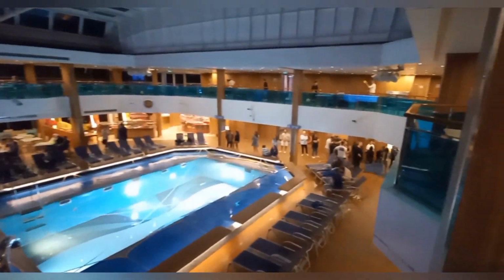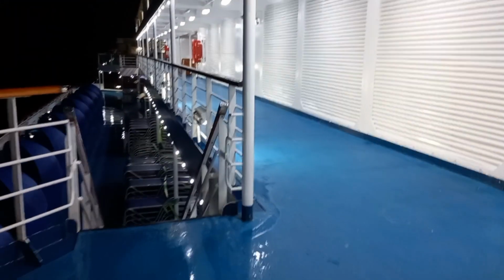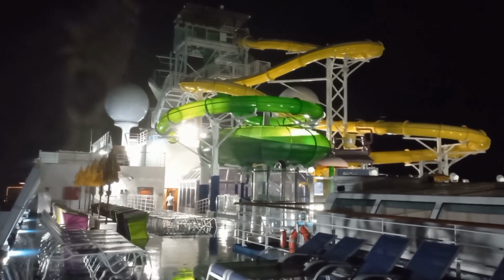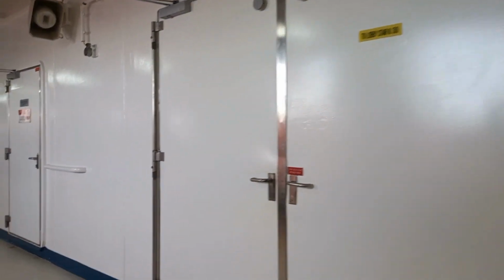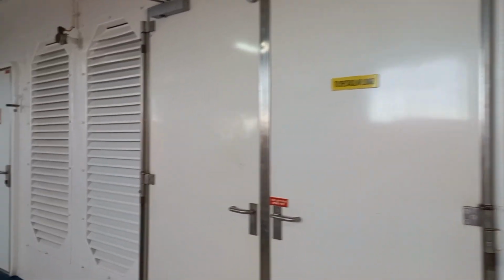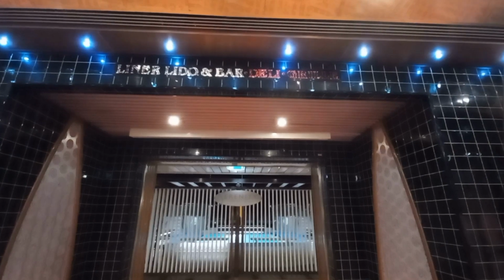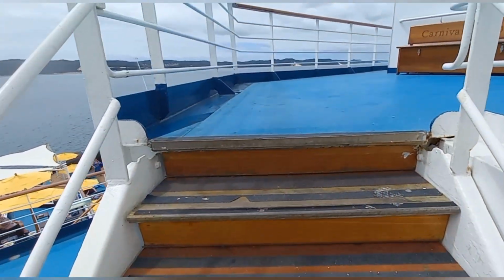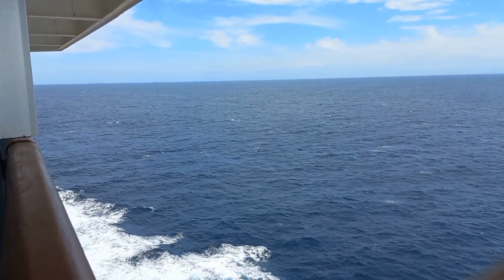CARNIVAL SPLENDOR Outside decks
Recently I went on Carnival Splendor from Sydney to Morton Island a 4-night cruise. This is a video with the outside deck type area. Carnival Splendor okay this post Panamax beauty is the Carnival Splendor created in 2007 in Genoa in Italy. It was christened in 2008. Originally designed as a Concordia class ship but as history has well demonstrated to us Costa did not do well with Costa Concordia, so she was transferred to the Carnival group. This is the inside deck but if you can see over the top of this pool you can see on the Lido deck there is a cover, a retractable roof, so in theory this is potentially an outside deck. Being created for the European market having an inside pool with a retracting roof is something that is vitally important. This space has poolside dining area & several restaurants.

Carnival Splendor has had a checkered history with the fire in 2010 in November where #5 diesel generator caught on fire & then she required to be towed back to San Diego after four days. Google that 2012 Puerto Vallarta where then there were more engine problems.
This stormy night leaving Sydney heading to Moreton Island, I've left some of the sound because of that roaring sea. It's just the most interesting on the open decks this is a very traditional cruise ship with this evening footage as compared to the day footage. The gimbal will just keep tilting the wind was phenomenally blowing. This is traversing Deck 11 here & I'm about to look over splashy Cove. There are some parts of this boat that are just perfectly traditionally acceptably designed as a cruise ship but for Australian Waters she's just not the gem that we deserve here in Australia.

The water slides are a traditional design of a water park type, Thunderball. The retractable roof is one of the issues where because this boat was designed for European waters allowing that Lido deck space to be usable as the retractable roof just protects that Lido pool & makes it habitable for inclement weather.

Deck 10 which is the slide exit, of course there is no Deck 13 on Carnival Splendor. With her being a previous Concordia from Costa, it would not be a relatively reasonable to have a Deck 13 on this boat. Look at that amazing Green Space which is the vortex on the green slide which is the more advanced rather than the yellow which is gentler incline.

This is the poorest design features of this boat because she is designed for the Northern Hemisphere & there is a lot of blast winds. I think that this Deck 3, the Promenade outside deck. Everything looks like a blast wall, ready for the Arctic blast & yes you can Promenade along this space. The windows here to the right are part of the inside workings of the boat. of the open space. Splendor was not designed for the southern hemisphere. She is a northern hemisphere boat where you are going to be blasted by Northern winds or Arctic winds.

For safely minded seeing this is the deck for evacuation as all the muster stations A & B on one side C & D on the other. It looks intimidating, you can traverse these doors & exit out the Red Frog Bar. There is a safety pod modules & evacuation craft, In this unappealing space. There is no seating, no element that would engage someone in the southern hemisphere to go walking & enjoying the day out here on the open decks I really think when Carnival made the poor choice to bringing Splendor down to Australia. Yes, it was going to make the money. Yes, it was going to be reasonable enough but genuinely she is a northern hemisphere boat She is just not crafted or created for the southern hemisphere. Yes, there was another deck above this but I didn't necessarily get an opportunity to film it, I will make an anticipation that it would be just as bleak & miserable. Over to the right there is all the shops & the restaurants, lots of activities to do on this deck inside just not out here.

Okay super rant over, now we're at the aft the boat we've got the Sanctuary, over 18 space. Absolutely fabulous space with Cabanas & bars & waiters. This piece of cruise pawn is what I think is the most amazing thing about cruising, the open ocean. There is nothing better than a bow wave or a wake view.

Splash Zone. Deck 10 there's a bit of a running track. Up the stairs to Deck 12 which is the Sports Zone. The Carnival fluke absolutely beautiful iconic image of Carnival. The retractable roof of a European designed boat. I observe here is two slides like a yellow slide with a gentler gradient & that green slide with that additional Vortex. You can see their safety officer there assisting the people when they exit the slide.

On the open traditional decks there is nothing I have to complain about, the interior of this Costa Concordia décor designed by Joe Farkas, lets this boat down. Cruise pawn from my balcony. I hope that gives you some idea what to expect when you are planning your next cruise if it happens to be on Splendor.